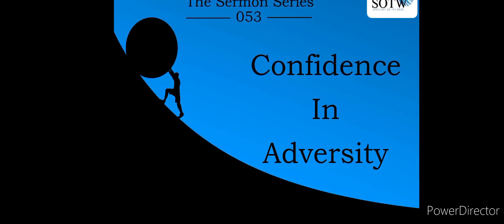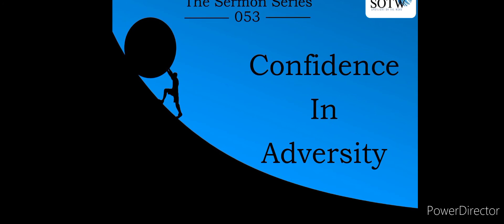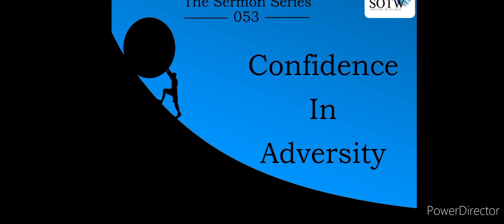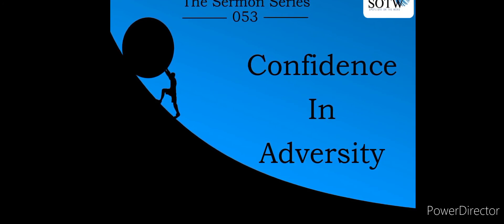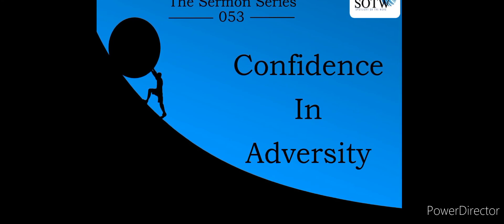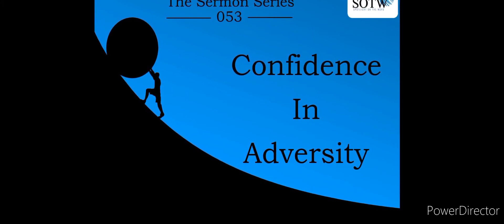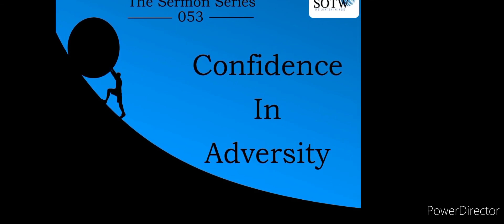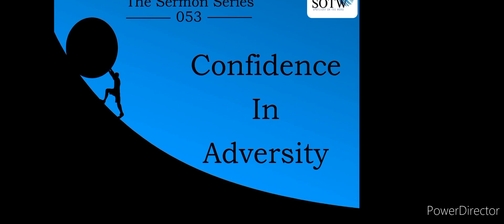CONFIDENCE IN ADVERSITY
To find confidence in adversity, there is no where to turn but to the word of God (Psalms 3&4).